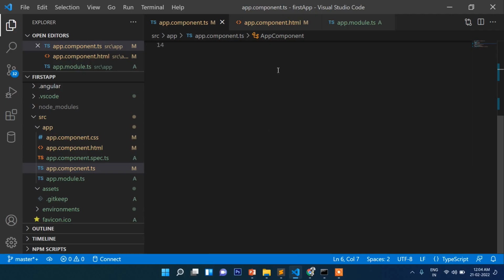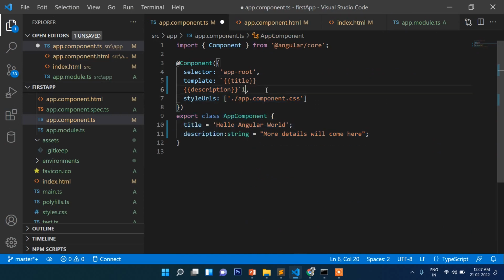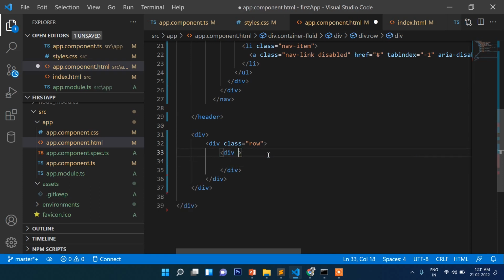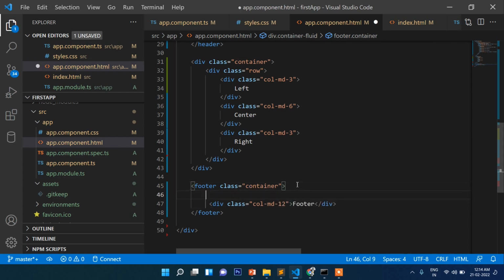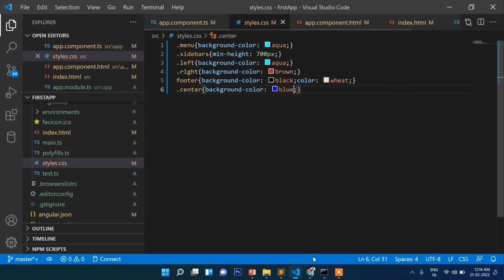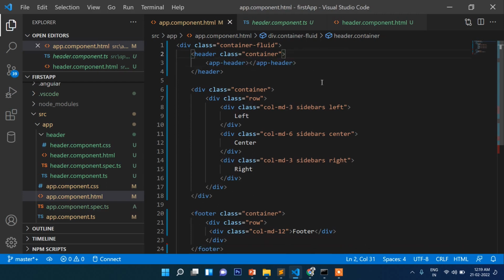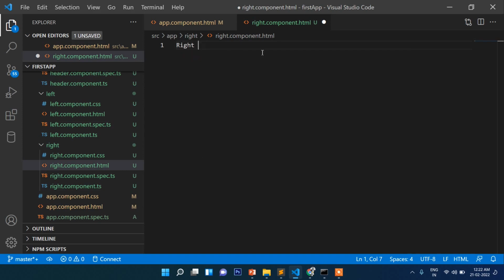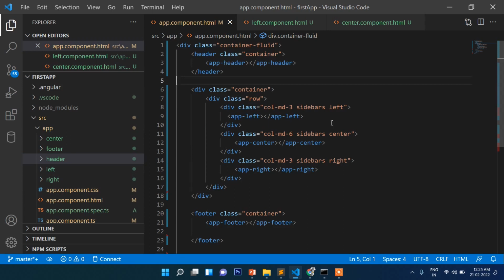3. Angular Componenets | Angular 12 / 13 Tutorials | How to create New Components in Angular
In this Angular 12 / 13 Tutorial you will learn how to  create new components. How to create child components. How to call parent and child components. Learn  Angular 13 tutorial by Example.